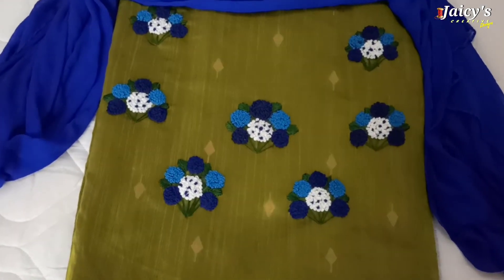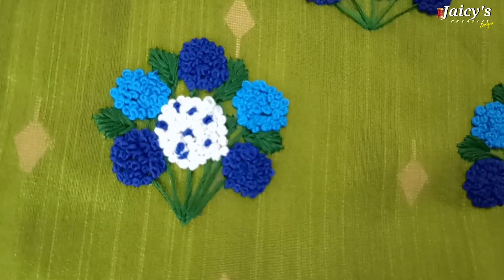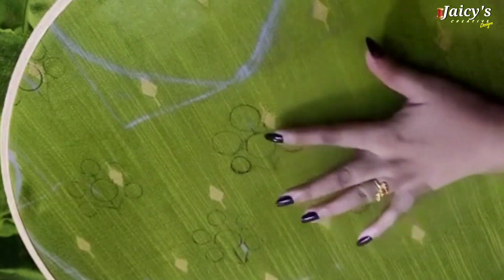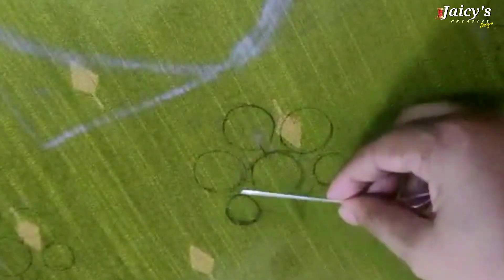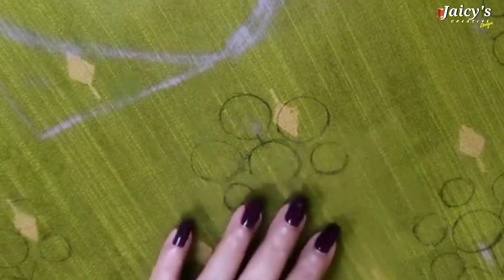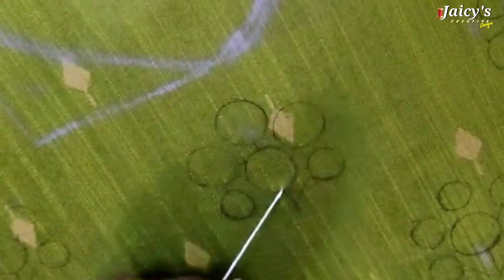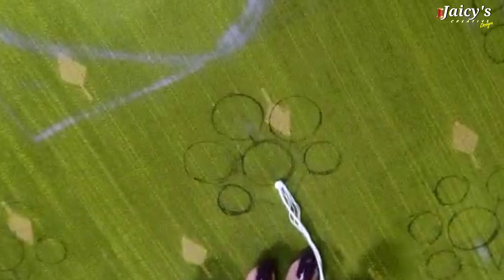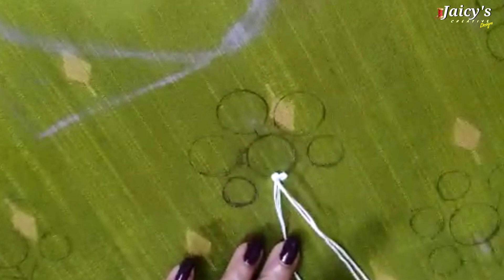HAND EMBROIDERY ALL OVER DESIGN/ FRENCH KNOT/ Allover Designs for Kurthis/ Sarees/Bedsheets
01/11/2020

In this video we are doing flower bunch design using frenchknots, straight stitches and leaf stitches.It can be done in Kurthis, Sarees, Bedsheets and table cloths.
Materials used
Fabric
Threads
Needle size no.6